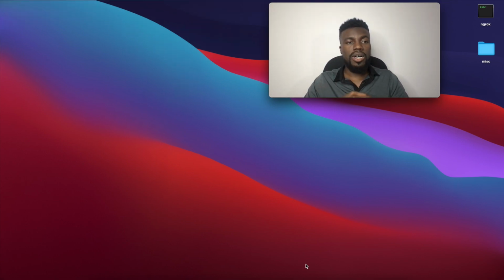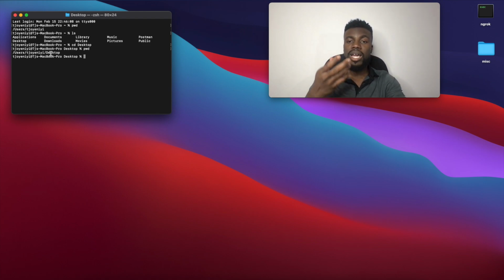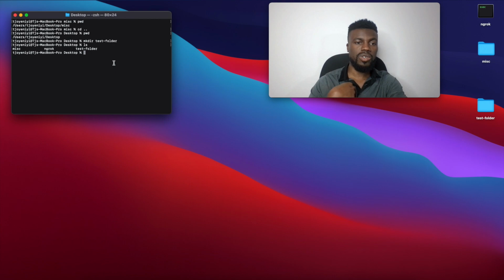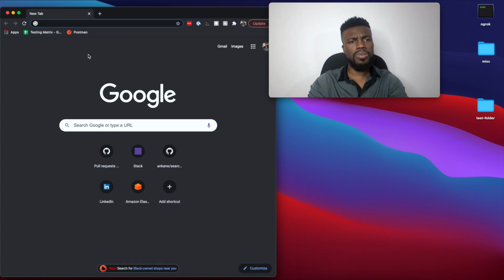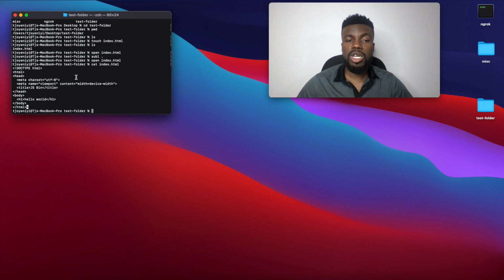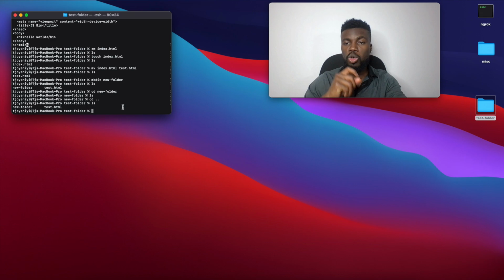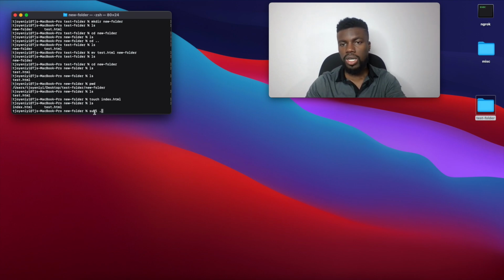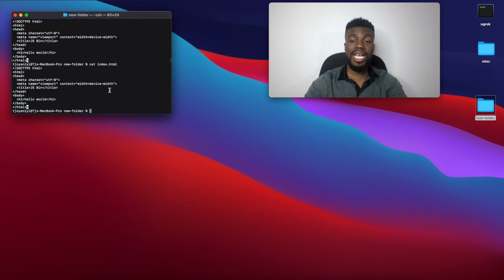Learn to Code in 25 minutes - Command Line Tutorial | Crash Course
Hey! In this video, I'll be teaching you how to use the Command Line (also called the terminal or command prompt).

The command line is a text-based application for viewing, handling, and manipulating files on your computer. Learning the command line is crucial to being a software developer, as a lot of work you do will involve using it.

Learning to use the command line will help speed up your development when writing code and building software. It'll also help you move around quicker on your computer. Using the command line, you can perform almost all the same tasks that can be done with a GUI, but quicker and can be easier to automate and do remotely

Reference for Windows Users, download this so you can use the same commands as in this tutorial

Free coding curriculum I created to get you started in the right direction